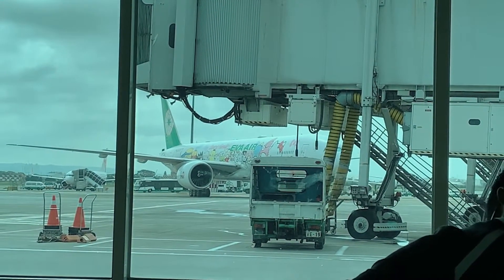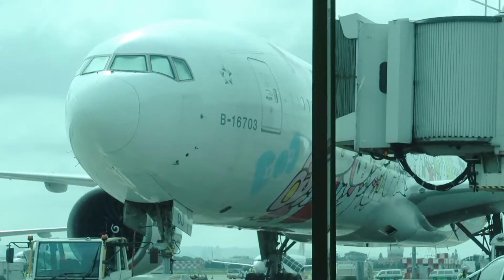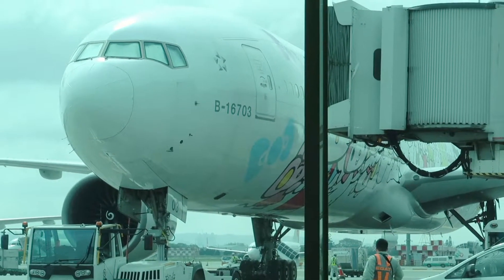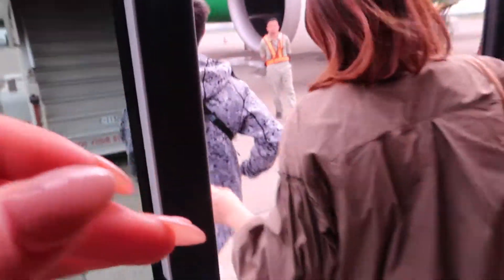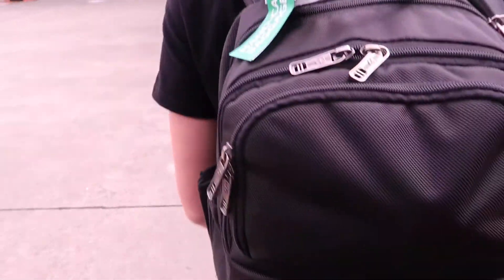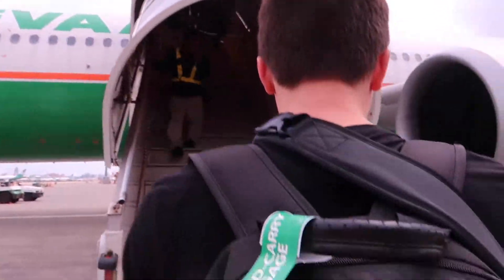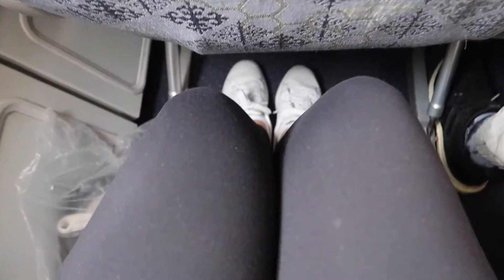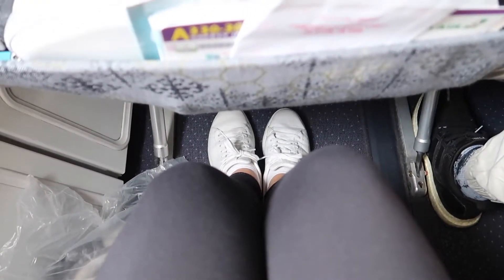EVA AIR HELLO KITTY FLIGHT REVIEW | Taipei to Bali | HEATHER FERN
Okay cutest flight ever!! I was SO excited to be on the Hello Kitty flight. You can check their website to see what flights get the special hello kitty treatment. So yeah watch this video to see my honest review of the flight!